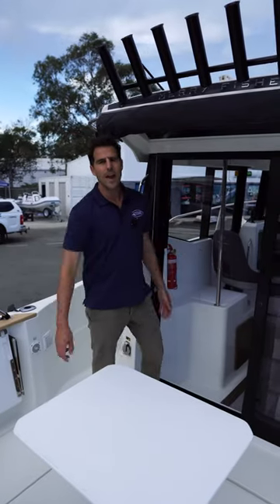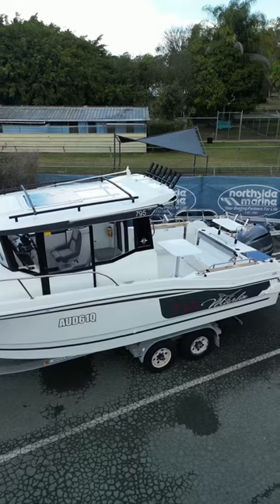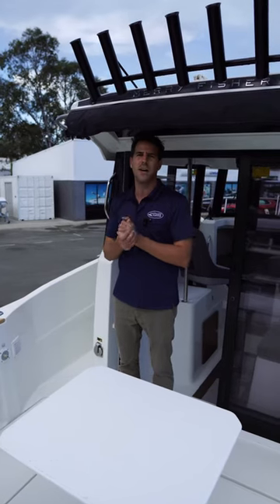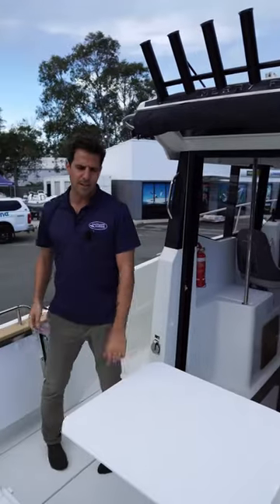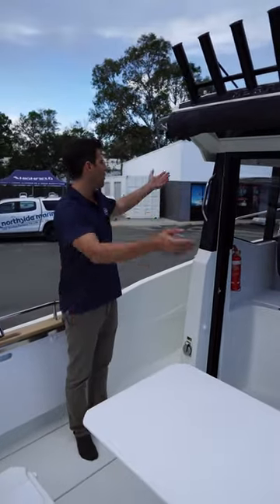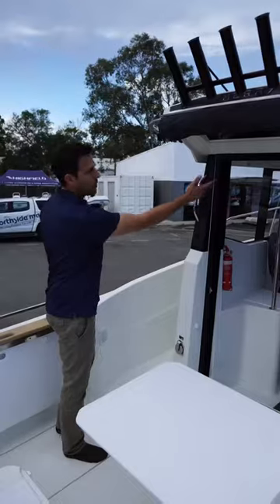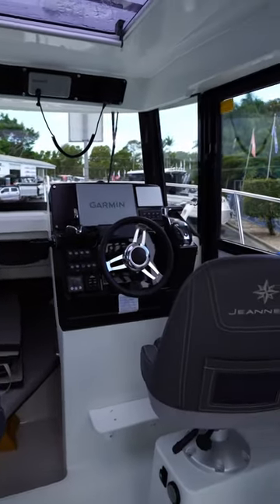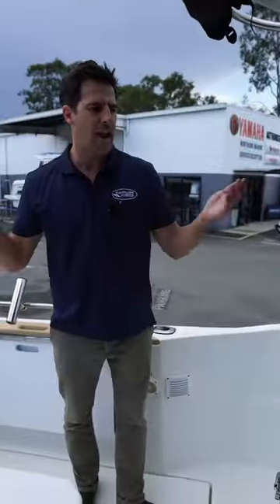Jeanneau 795 Marlin